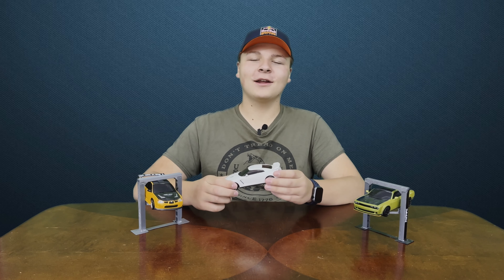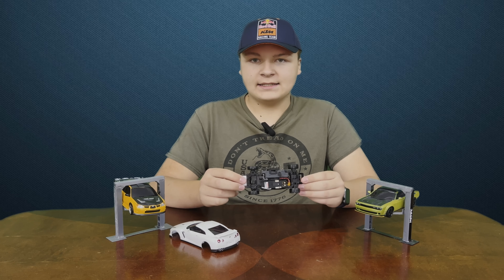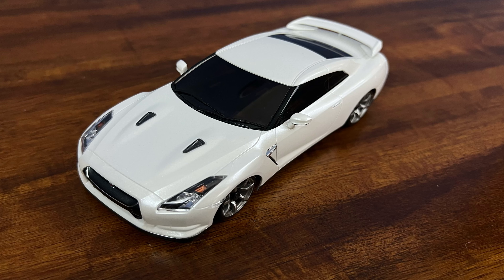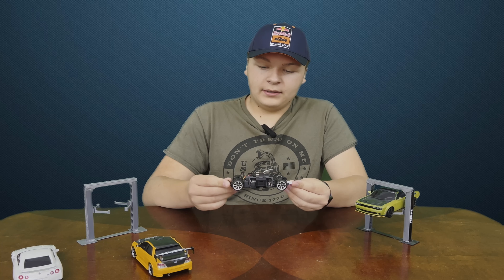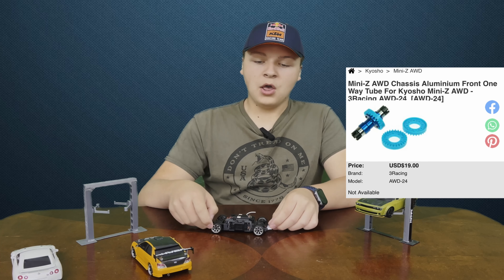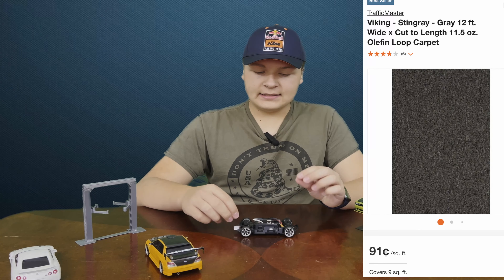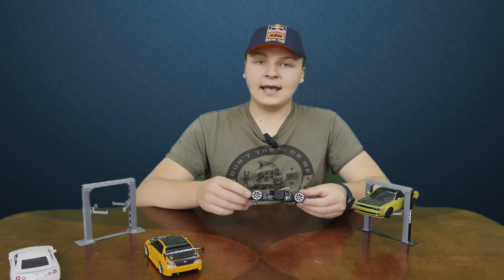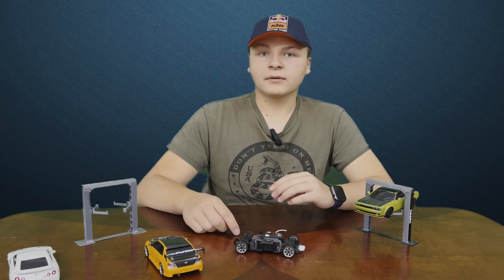The Ultimate MINI Z Drift Guide!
Are you new to the MINI Z? This guide is for you! In this video, we'll walk you through everything you need to know about the MINI Z, from the basics to more advanced topics.

This guide is the ultimate resource for anyone new to the MINI Z. From basic information to more advanced topics, we'll cover everything you need to know in this video.

intro (0:00)
chassis(0:34)
motors and controllability (3:13
upgrades and what we recommend (3:41)
what surfaces you should drift on(4:40)
how to make your own track (5:19)
what you need before you get your mini z (6:01)
why are they so pricey (6:48)
outro (7:35)

re crawler
rock crawler rock crawler
re rock crawler rock crawler re car remote control rock crawler rock crawler remote control car re rockcrawler
hobby re rock crawler re crawler 1 10
1 24 scale rc crawler
1 10 rock crawler
1 24th scale rc crawler rc 1 24 crawler
1 24 scale re rock crawler mini re crawler
mini rock crawler mini re rock crawler mini rockcrawler re crawler micro
1 10 scale rc crawler re crawlers for sale
1 10 scale re rock crawler
1 10 scale rock crawler
1 10 scale rock crawler ro rock crawler sale axial re crawler axial rock crawler axial re rock crawler everest 10 crawler everest 10 rc everest 10 rc crawler best re crawler traxxas rock crawler
1 24 rc crawler rc rock crawler 4x4
jeep re crawler
1 24 rock crawler traxxas re crawler re rock crawler 1 24
remote control rock crawler 4x4
4wd re rock crawler top re crawlers
1 24 crawler rc
4x4 radio control trucks rock crawler best rock crawler
re car 4x4 rock crawler rock crawler 4x4 rc rock crawler 4x4 rc car rock crawler rc 1 24
rock crawler rc 4x4
top rated re crawlers re rock crawler 1 10
micro re crawler danchee ridgerock
1 18 scale rc crawler micro rock crawler
1 18 scale rock crawler re 1 18 crawler
1 18 rc rock crawler
1 18 scale rc rock crawler best re rock crawler toyota re crawler enduro knightrunner best crawler rc truck best remote control rock crawler